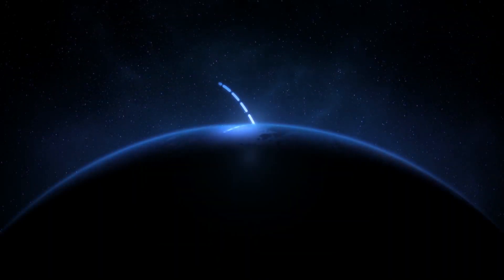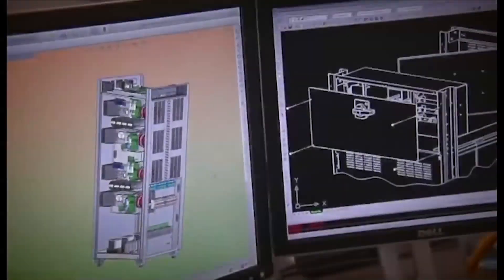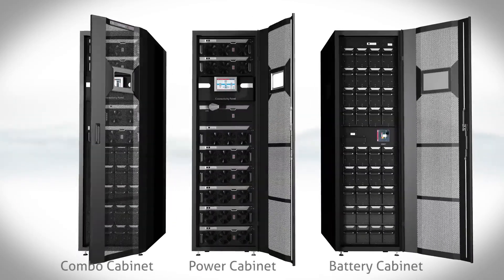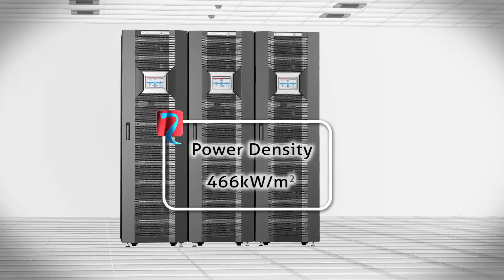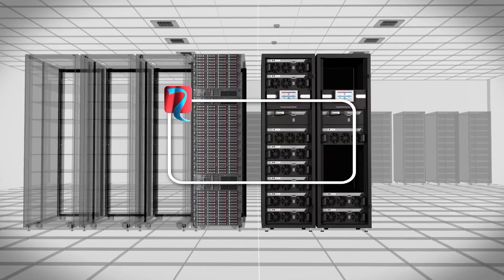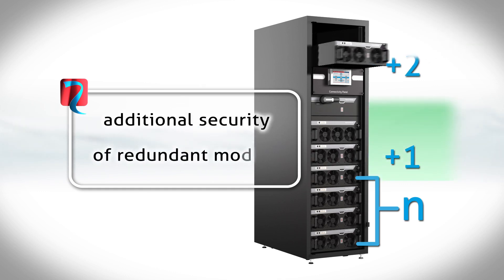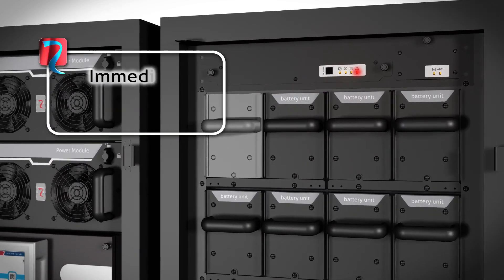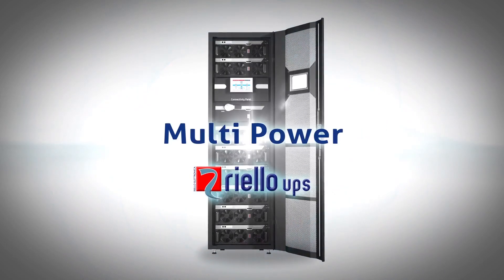Riello UPS – Introducing Multi Power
Riello UPS reveals its most advanced datacentre UPS product yet.

Designed to achieve the highest levels of power and performance in the datacentre environment, the Multi Power UPS from Riello UPS is a modular, three-phase double conversion uninterruptible power supply system, scalable for any business requirements.

The new product offers the maximum in availability, scalability, reliability and serviceability whilst also providing high efficiency and low cost of ownership.
Space within a datacentre is a key consideration and the exceptional power density of 400kW/m2 makes the Multi Power a leader in its field. Using up to 28 power modules of 42kW each, the Multi Power gives complete scalability from 42kW to 1176kW.
It also maintains high efficiency in online mode operation of up to 96.5 per cent even at low loads of 20 per cent. The Multi Power UPS demonstrates how high levels of resilience can easily be achieved and still be affordable with N+2 redundancy.

A sophisticated connectivity panel on the front allows full status visibility of the UPS modules and battery. Maintenance is also simpler as the units can be accessed from the front of the system and the modules are hot-swappable, reducing any maintenance related downtime.